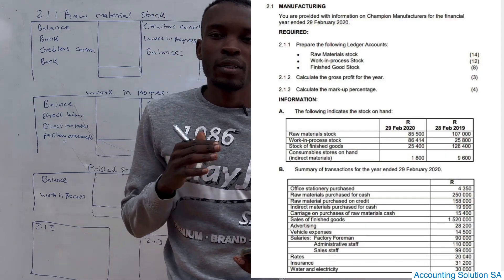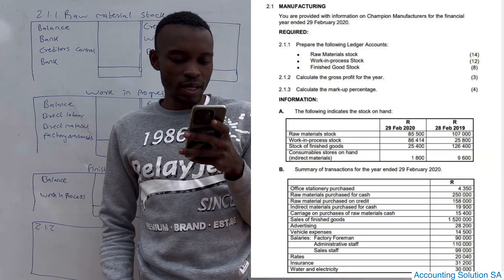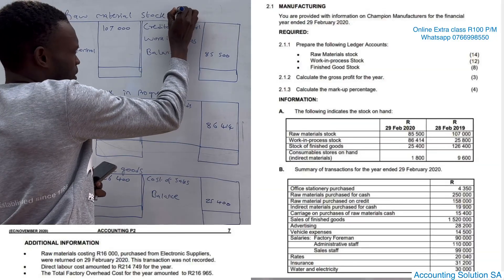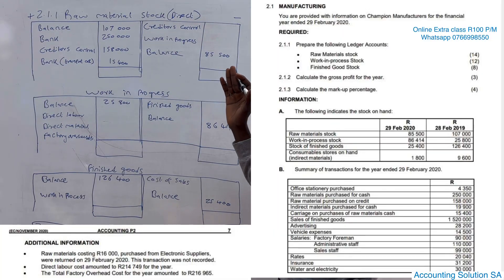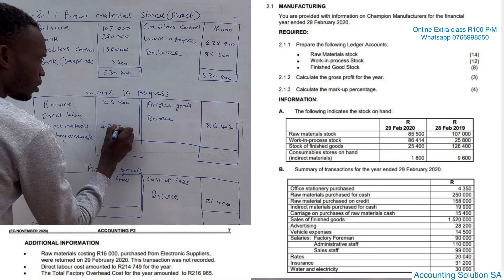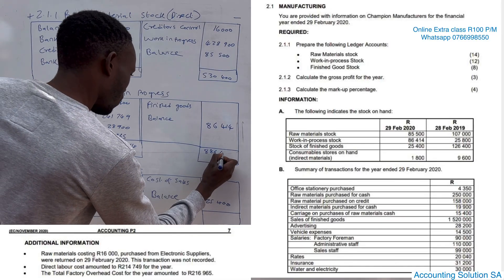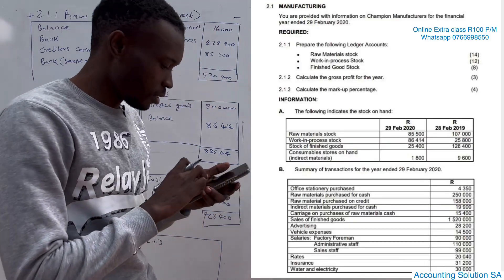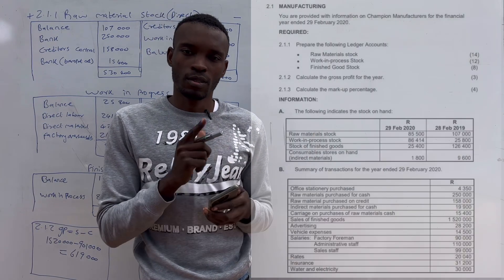Grade 11 Accounting Term 3 Manufacturing Ledger accounts Part 3 of 2024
WhatsApp line 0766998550 term3 Costaccounting #